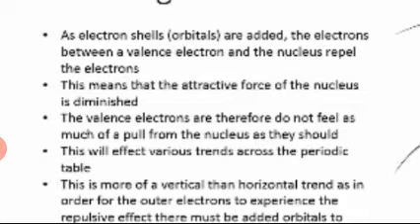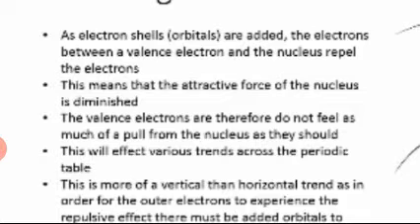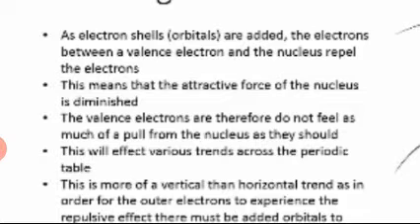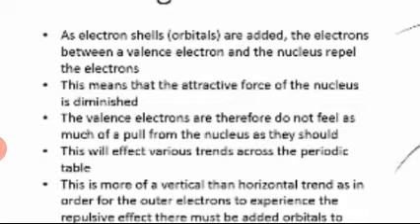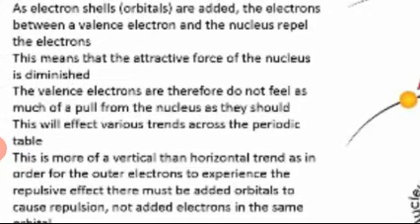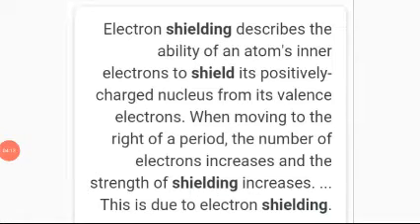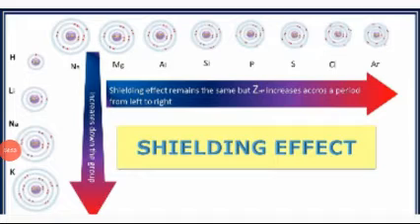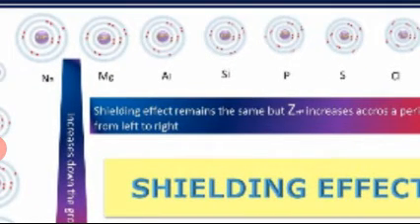Shielding Effect and its trends in periodic table